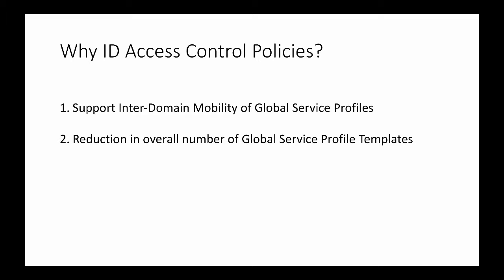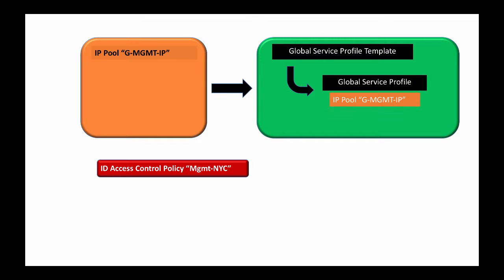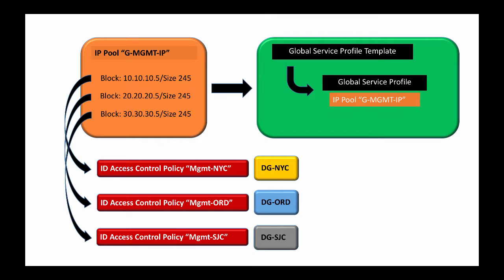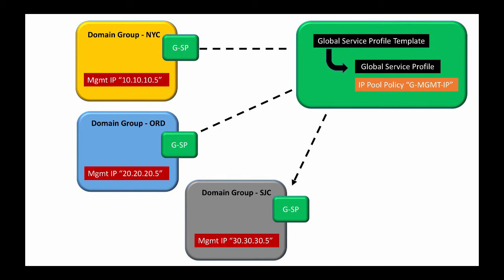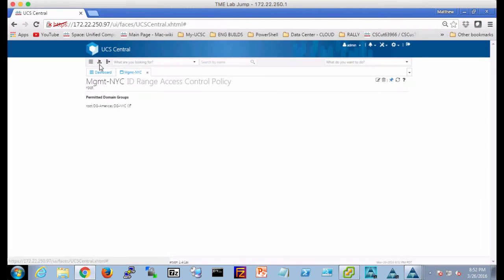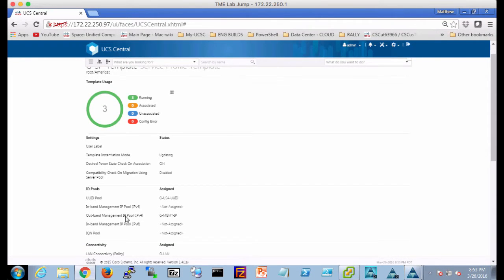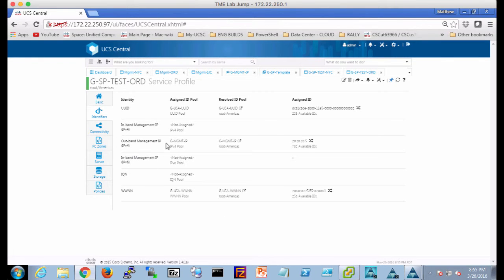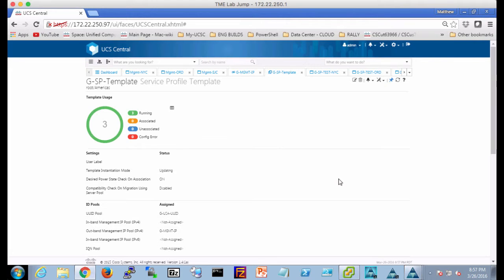UCS Central ID Access Control Policies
Use UCS Central ID Access Control Policies to adjust Mgmt-IP's in your Global Service Profiles when associating them to different UCS Domains, with different Mgmt IP Subnets.